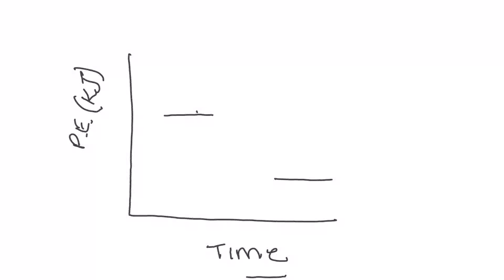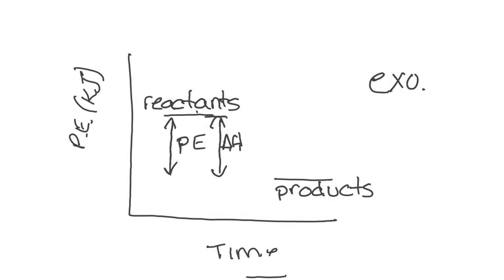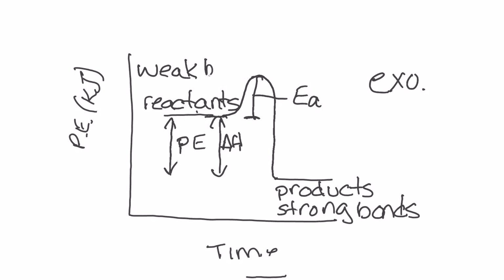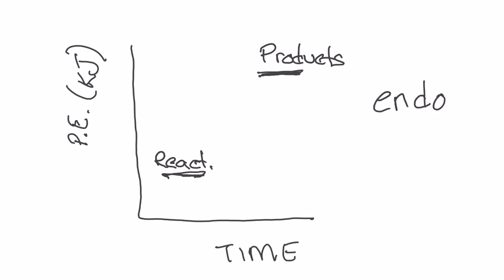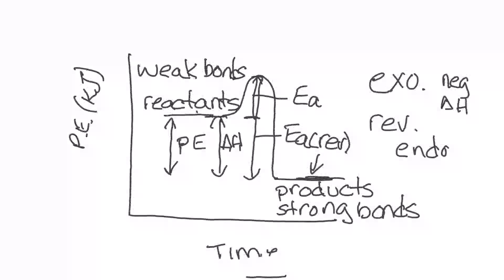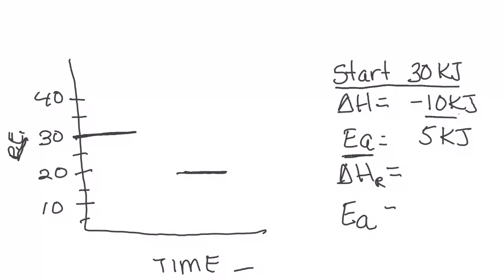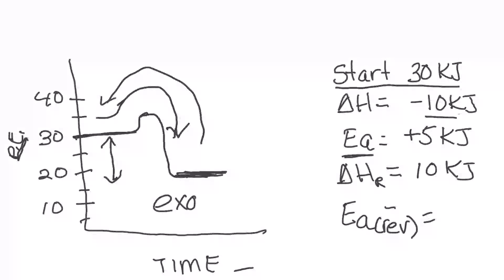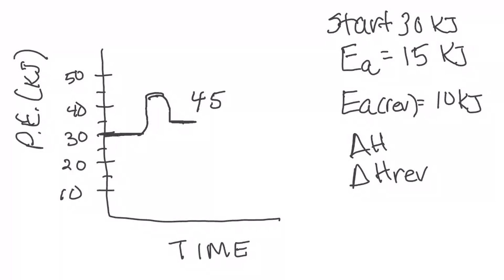Potential energy diagrams